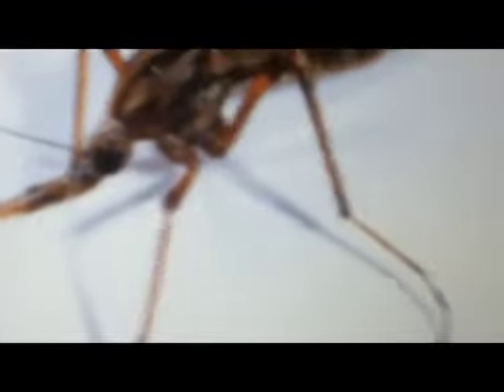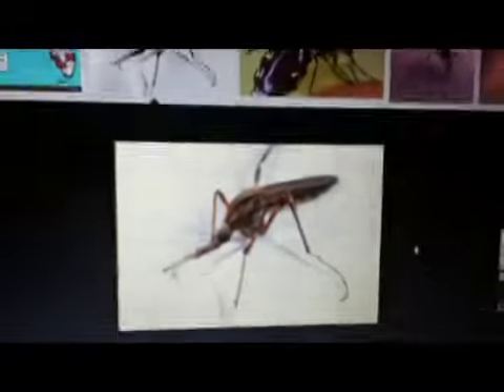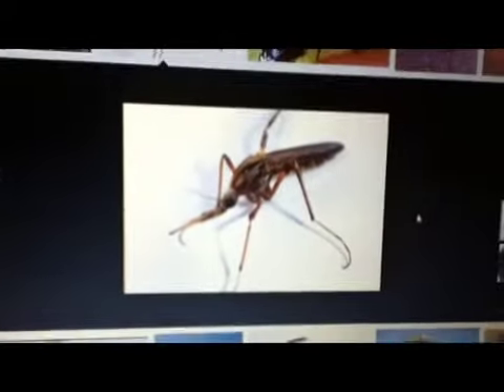Bugs part2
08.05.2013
(No, Bugs part1 does not exist)